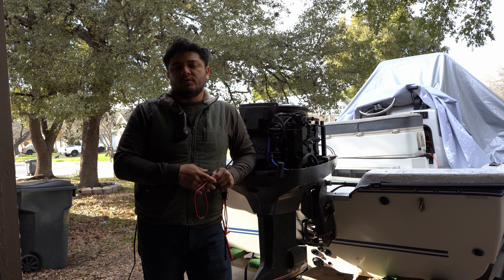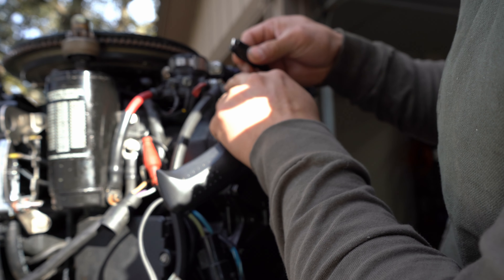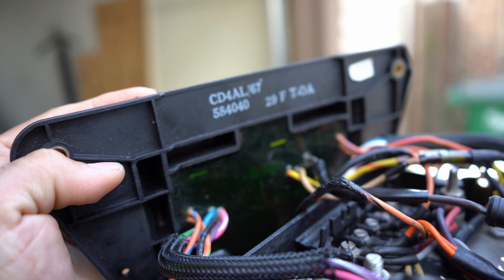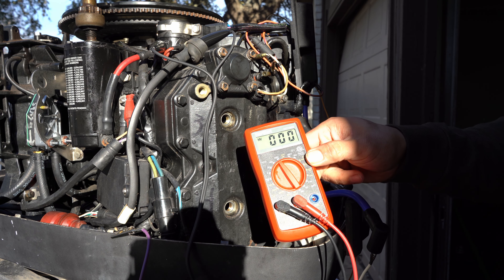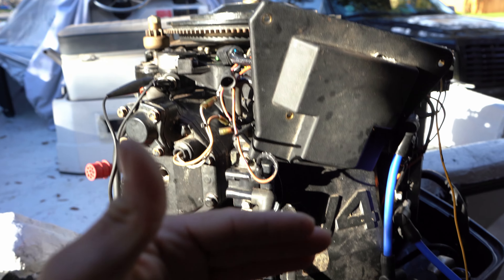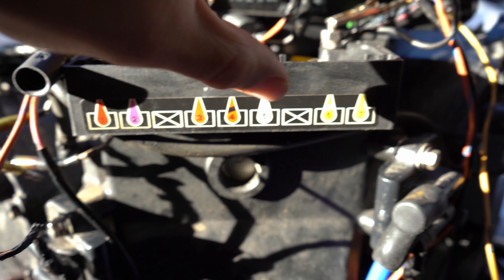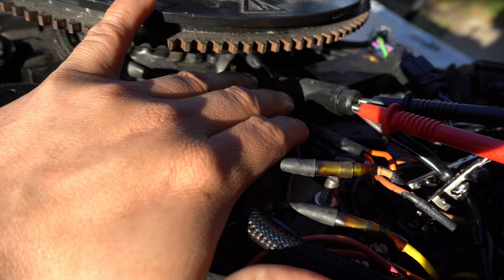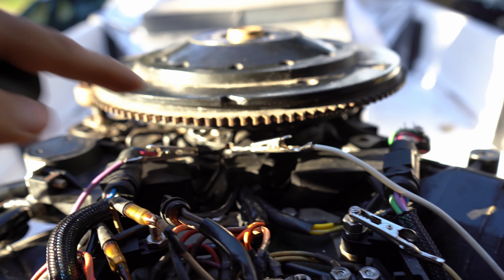FinallyJohnsonv4/v6 Diag Stator/TriggerB/Cd4PowerPK/Dva Readings.1988-2001